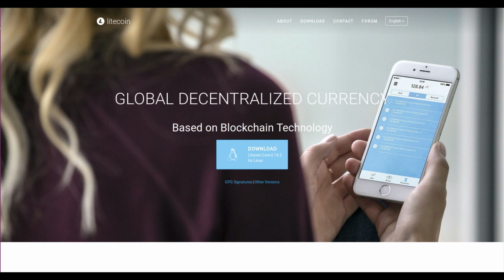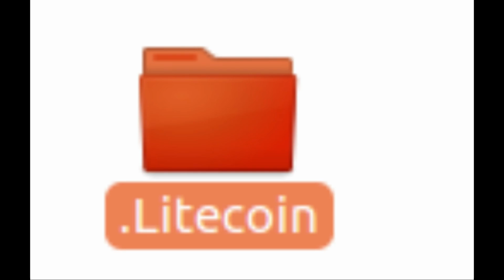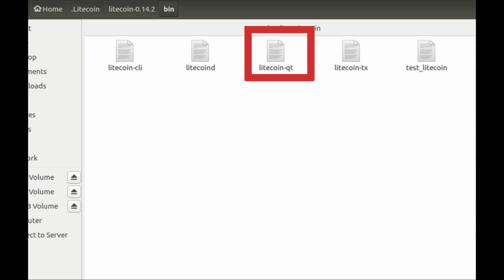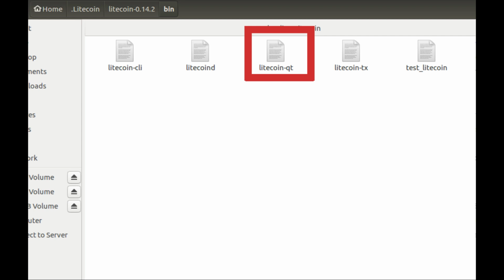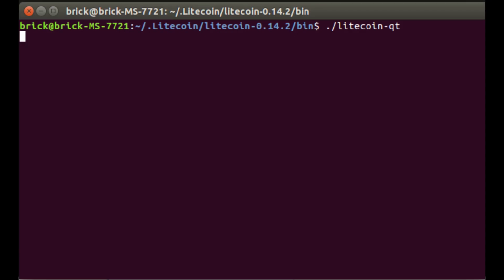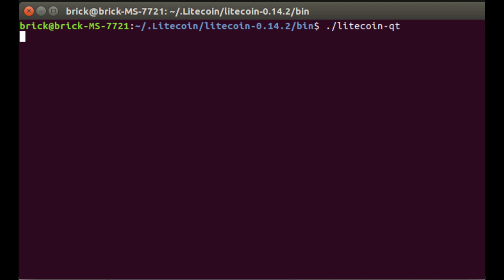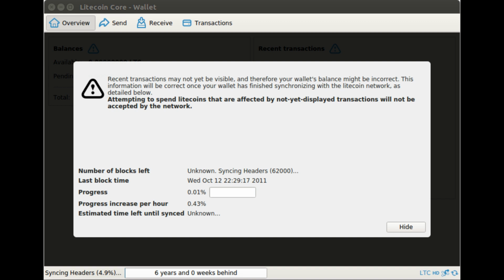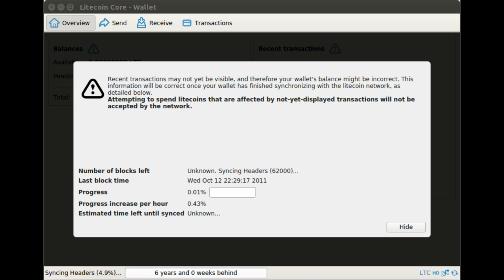Downloading the Core - Qt Wallet (Litecoin)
In this video I show you how to download the Litecoin Core Wallet, also sometimes called the Litecoin Qt wallet.  I make a mistake early on in the video when I say I "install" the wallet from terminal.  I don't install from terminal, instead I should have said that I start the wallet from the terminal.  When using Windows you will likely use a shortcut rather than opening up a terminal.